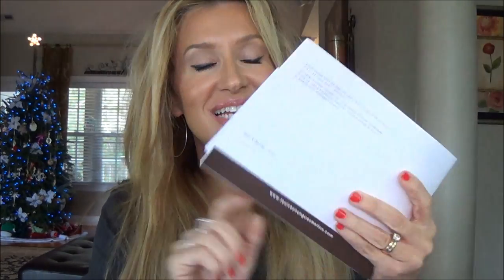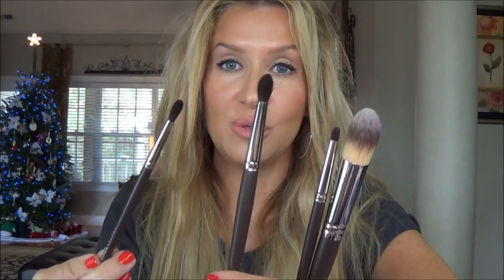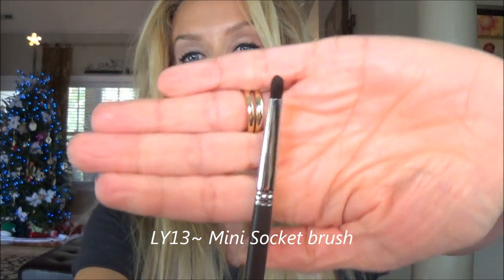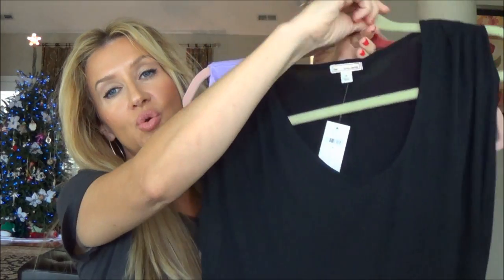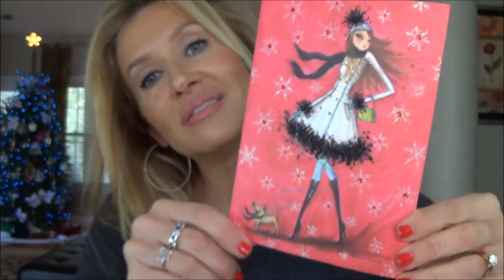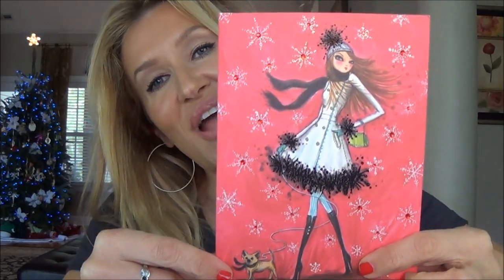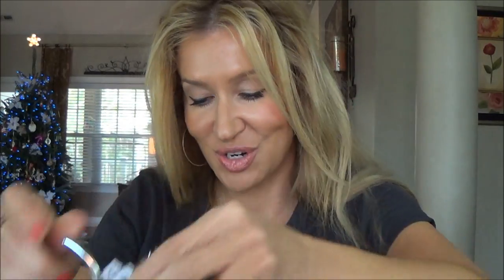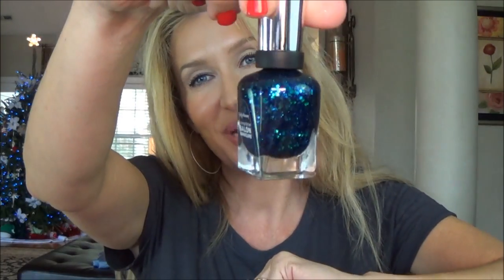Friday Haul ~ Louise Young Mac GAP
Happy Friday on Saturday! :))  Sorry, this "bombed" after I went to bed last night--let's try again!  :))  Thank YOU for being here, Merry Christmas!  xoxo  Lisa

Rachel K CC Renew is on the way! :)

More of the Rachel K CC Renew is on the way!

ALSO @ Nordstrom!

Today I am Wearing: Rachel K CC Cream Neutral, Stila Illuminating Foundation 60 Watts, LM Rich Vanilla Loose Minerals, Nars Creamy Concealer in Custard, Giorgio Armani Master Corrector 1, Victoria's Secret Bronzer, Lise Watier Rose Éclat, Essence Groupie Blush, DermaBlend Trans Powder/t-zone   Eyes: Mac Soft Ochre, Mac RiRi palette Smoked Cocoa, Mac Blitz N Glitz, CG LashBlast Mascara   Brows: Mac Fling, Anastasia Blonde Brow Gel  Lips: Milani Nude Lip Liner, Burberry English Rose, Buxom Celeste Gloss   Nails: Essie "Lacquered Up"   Fragrance: Tom Ford Tobacco Vanilla